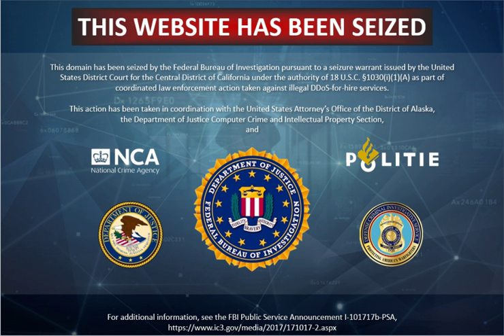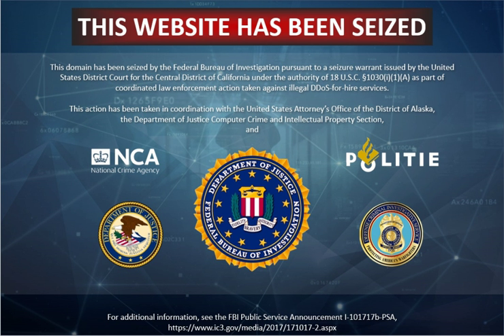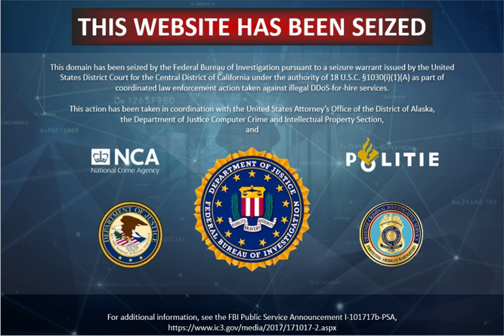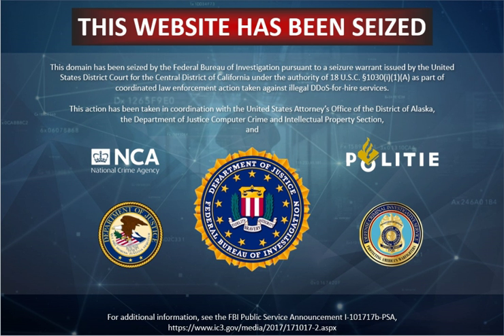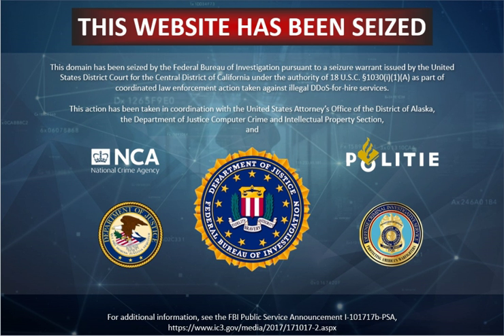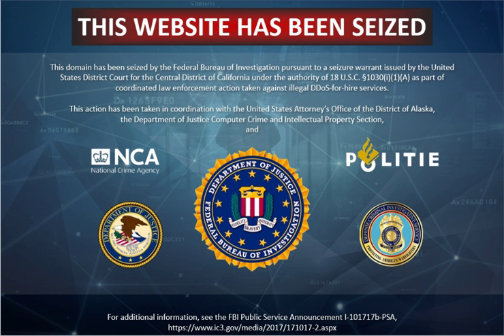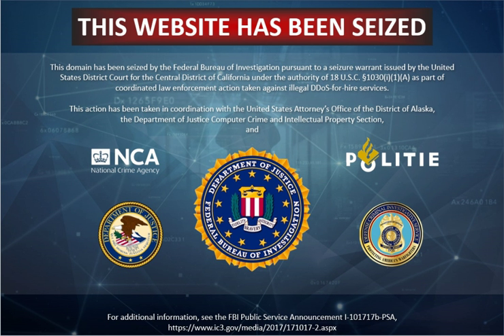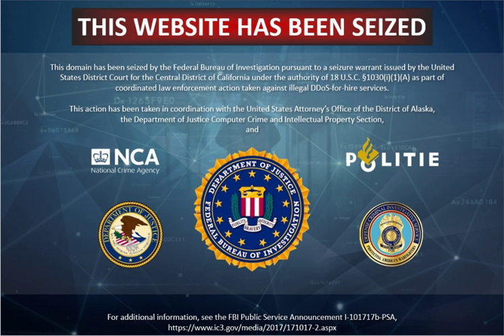Nuke (computer) | Wikipedia audio article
00:01:12 1 History
00:02:08 2 Types
00:02:36 2.1 spanDistributed DoS
00:03:54 2.2 Application layer attacks
00:05:29 2.2.1 Application layer
00:06:57 2.2.2 Method of attack
00:07:38 2.3 Advanced persistent DoS
00:10:23 2.4 Denial-of-service as a service
00:11:15 3 Symptoms
00:12:19 4 Attack techniques
00:12:34 4.1 Attack tools
00:14:02 4.2 Application-layer floods
00:16:28 4.3 Degradation-of-service attacks
00:17:21 4.4 Denial-of-service Level II
00:17:55 4.5 Distributed DoS attack
00:23:09 4.6 DDoS extortion
00:23:51 4.7 HTTP POST DoS attack
00:25:42 4.8 Internet Control Message Protocol (ICMP) flood
00:27:23 4.9 Nuke
00:28:13 4.10 Peer-to-peer attacks
00:28:57 4.11 Permanent denial-of-service attacks
00:30:44 4.12 Reflected / spoofed attack
00:31:44 4.13 Amplification
00:34:23 4.14 Mirai botnet
00:35:38 4.15 R-U-Dead-Yet? (RUDY)
00:36:06 4.16 Shrew attack
00:36:33 4.17 Slow Read attack
00:37:06 4.18 Sophisticated low-bandwidth Distributed Denial-of-Service Attack
00:37:52 4.19 (S)SYN flood
00:38:41 4.20 Teardrop attacks
00:40:05 4.21 Telephony denial-of-service (TDoS)
00:42:47 4.22 UPnP attack
00:43:44 5 Defense techniques
00:44:15 5.1 Application front end hardware
00:44:51 5.2 Application level Key Completion Indicators
00:47:11 5.3 Blackholing and sinkholing
00:47:49 5.4 IPS based prevention
00:48:47 5.5 DDS based defense
00:49:19 5.6 Firewalls
00:50:18 5.7 Routers
00:50:44 5.8 Switches
00:51:52 5.9 Upstream filtering
00:52:51 6 Unintentional denial-of-service
00:56:09 7 Side effects of attacks
00:56:20 7.1 Backscatter
00:57:26 8 Legality

- Socrates

SUMMARY
In computing, a denial-of-service attack (DDoS attack) is a cyber-attack in which the pereditor seeks to make a machine or network resource unavailable to its intended users by temporarily or indefinitely disrupting services of a host connected to the Internet. Denial of service is typically accomplished by flooding the targeted machine or resource with superfluous requests in an attempt to overload systems and prevent some or all legitimate requests from being fulfilled.In a distributed denial-of-service attack (DDoS attack), the incoming traffic flooding the victim originates from many different sources. This effectively makes it impossible to stop the attack simply by blocking a single source.
A DoS or DDoS attack is analogous to a group of people crowding the entry door of a shop, making it hard for legitimate customers to enter, disrupting trade.
Criminal perpetrators of DoS attacks often target sites or services hosted on high-profile web servers such as banks or credit card payment gateways. Revenge, blackmail and activism can motivate these attacks.